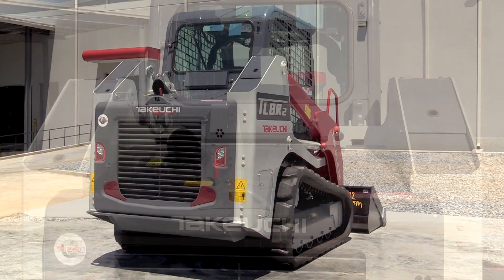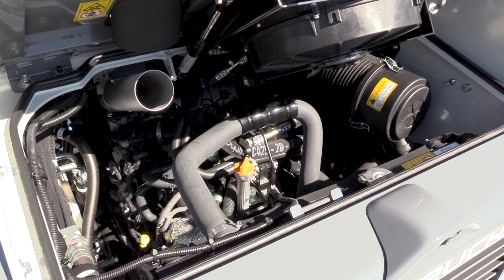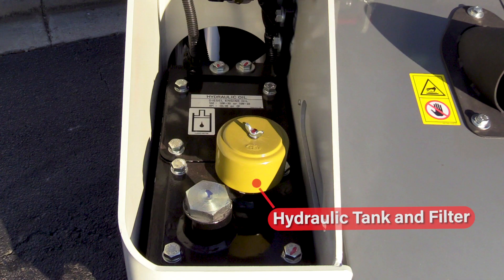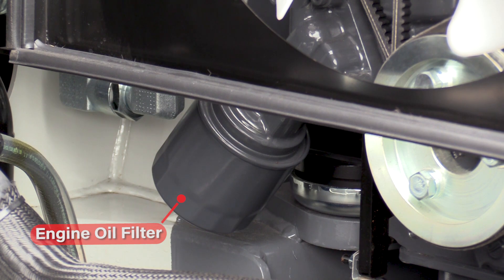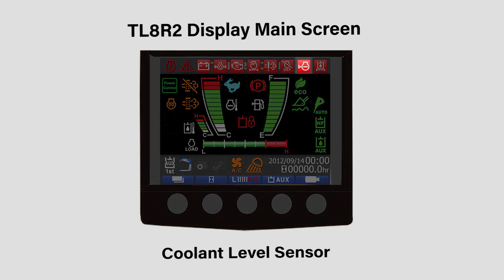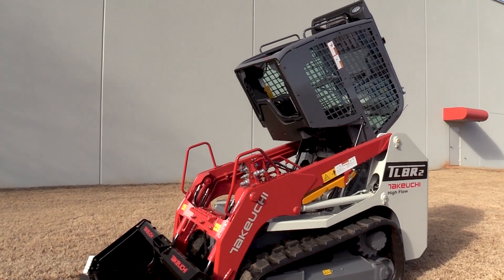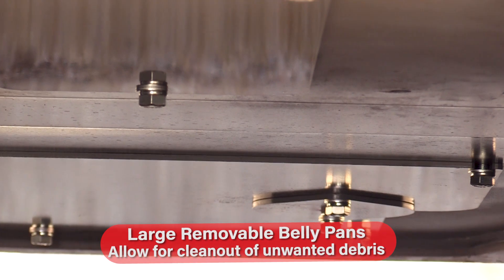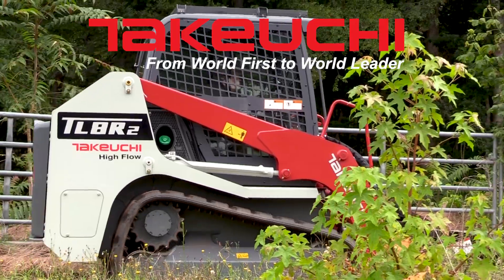Takeuchi TL8R2 Serviceability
Check out the many serviceability features found on the Takeuchi TL8R2 track loader.